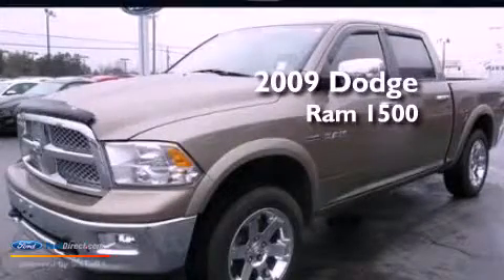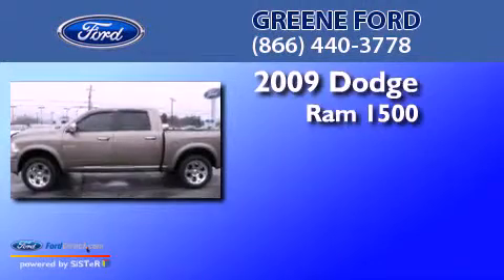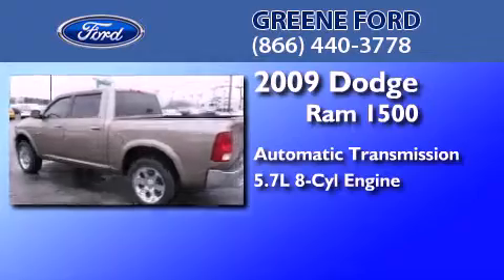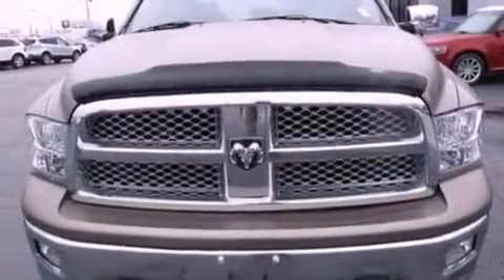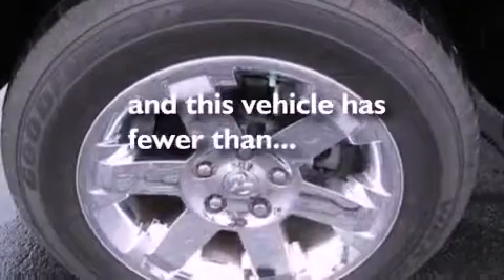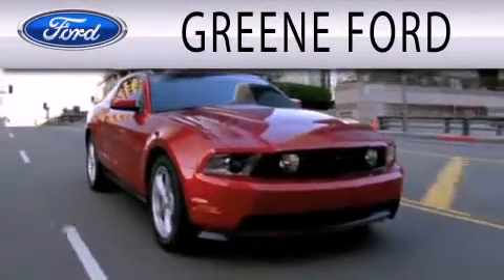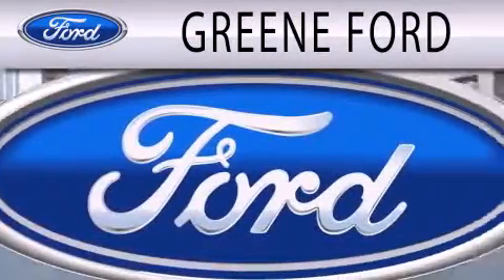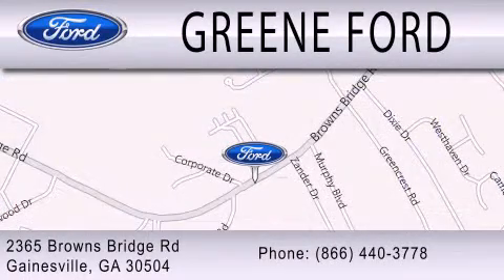2009 DODGE RAM 1500 Gainesville GA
Year : 2009
 Make : DODGE
 Model : RAM 1500
 Engine : 5.7L V8 16V MPFI OHV
 Trans . : AUTOMATIC
 Exterior : AUSTIN TAN PEARL
 Miles : 52,226
 Interior : DARK SLATE GRAY
 Stock : P4524